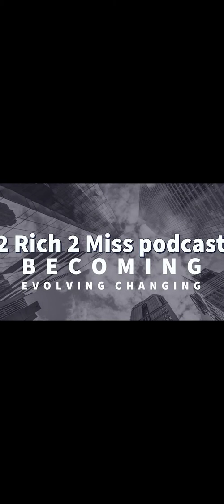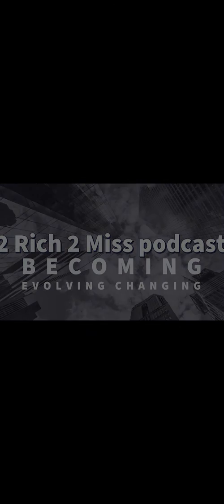4 Week Quarantine Update | CoronaVirusUpdate | Are you ready?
This channel can't verify the validity of the content of this video but would like simply pose the question that if there was a 4 week quarantine across the country where you weren't able to leave your home for 4 weeks are you going to be able to survive? Are you ready? Don't get scared. Get Ready.

Please also watch: "Clout Chasing. Anything to go viral"